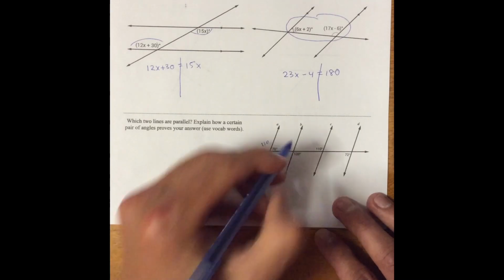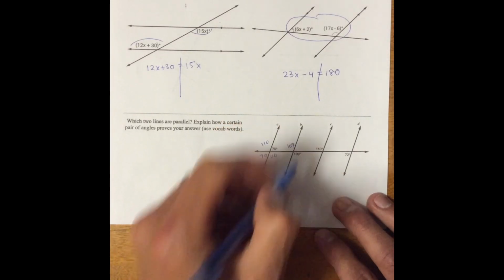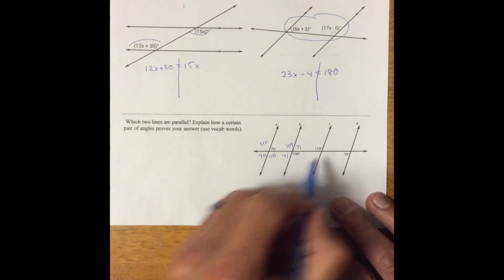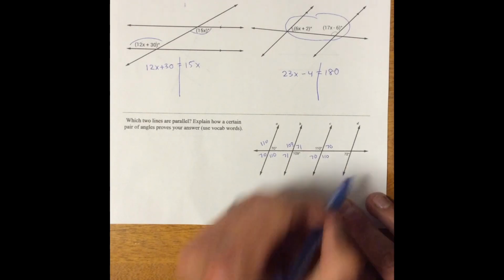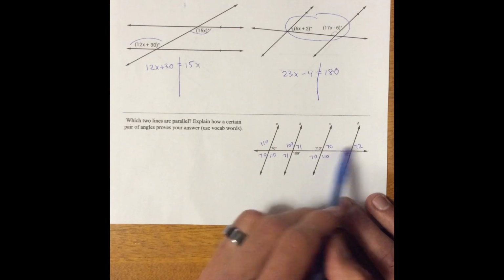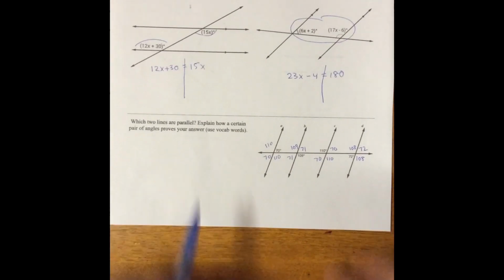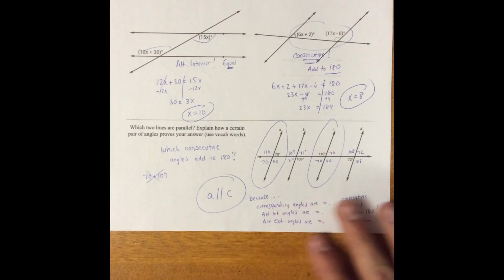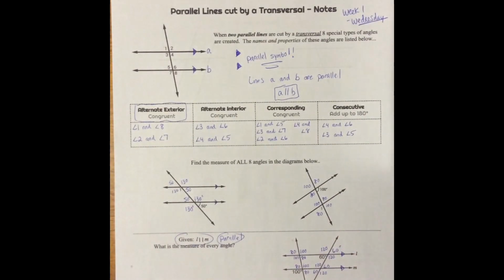Parallel Lines/Transversal - Week 1 Wednesday